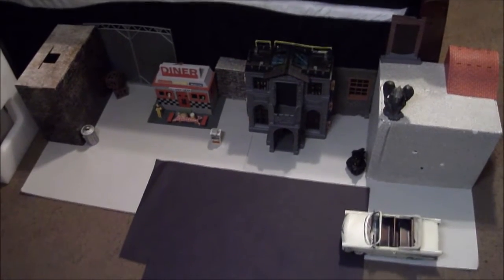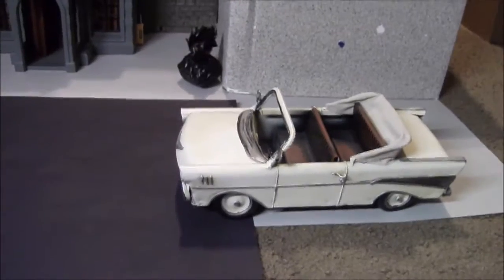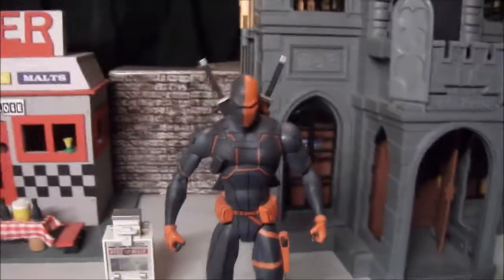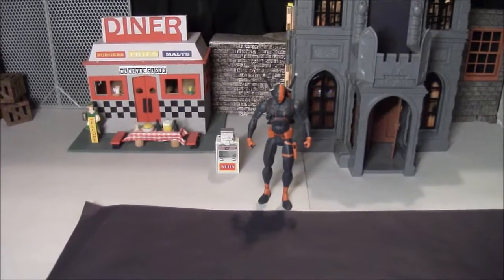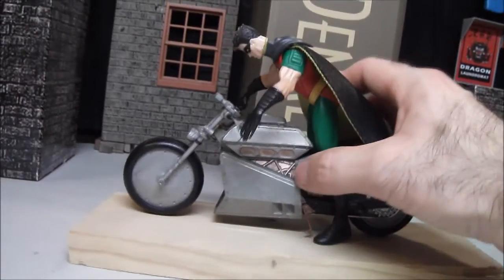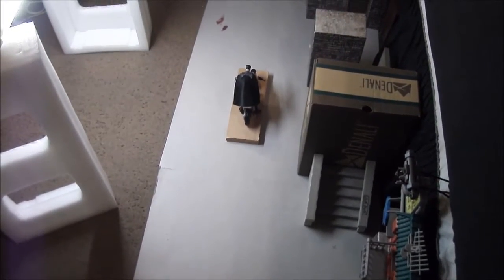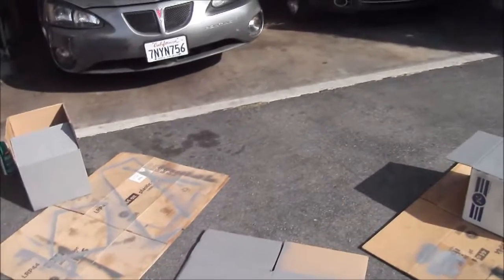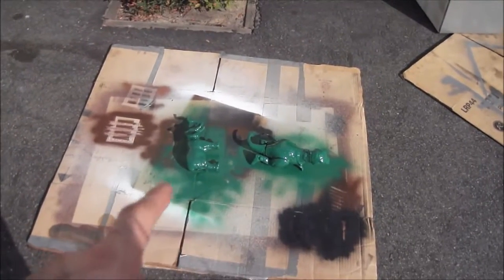Behind the Scenes for Deathstroke (Sins of the Father)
A closer look at some scenes I shot for my, in the works, Deathstroke movie. Enjoy =)